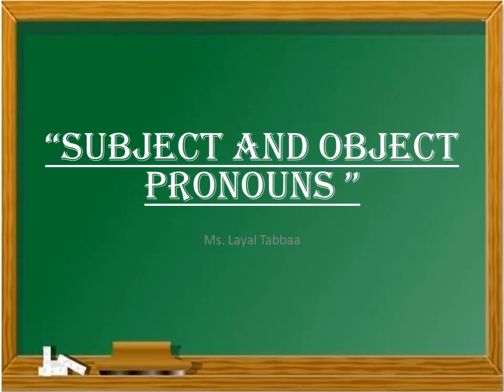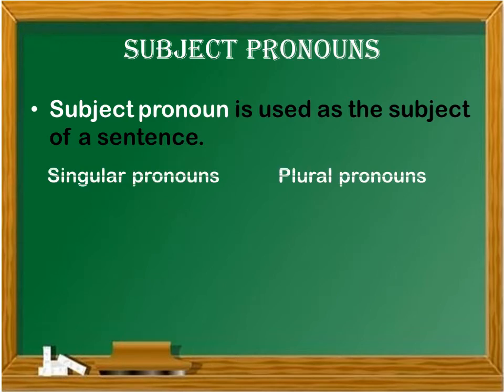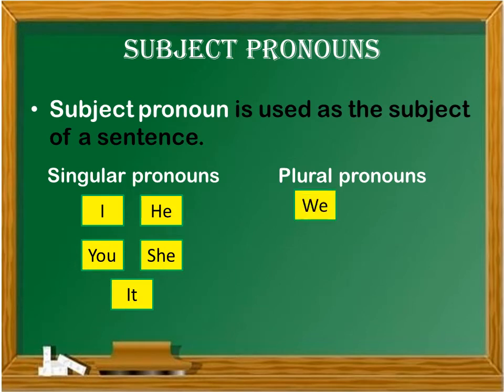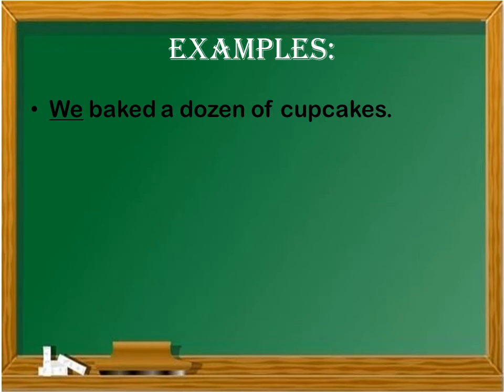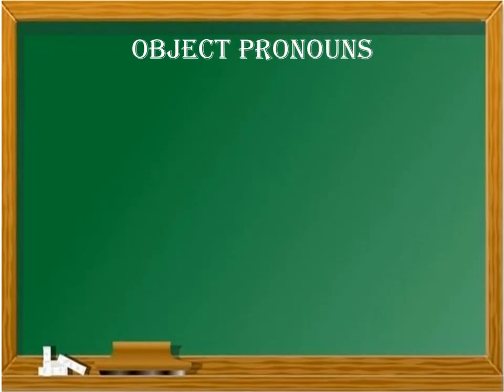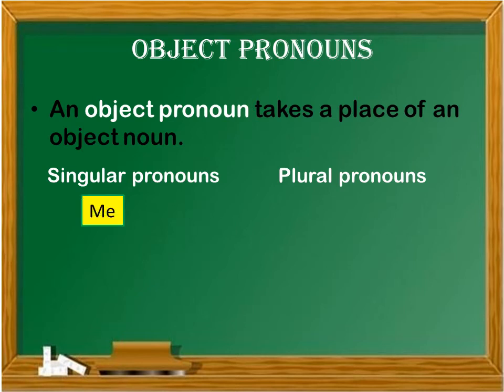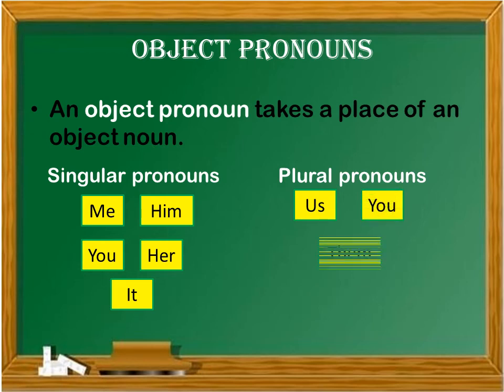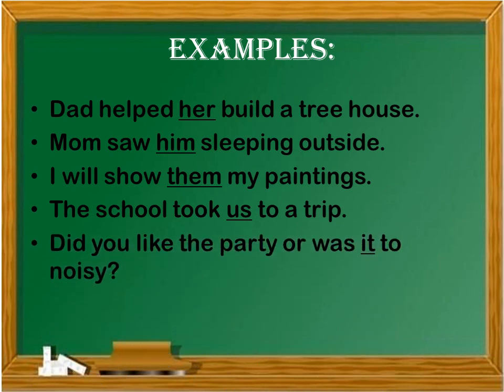Grade 3 - Grammar: Subject and Object Pronouns